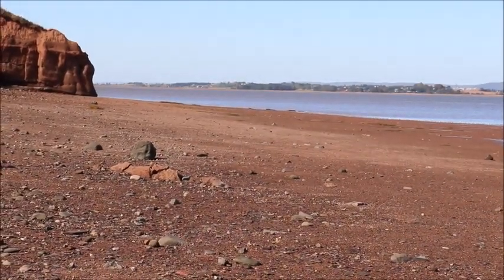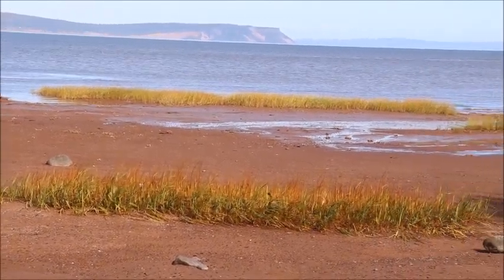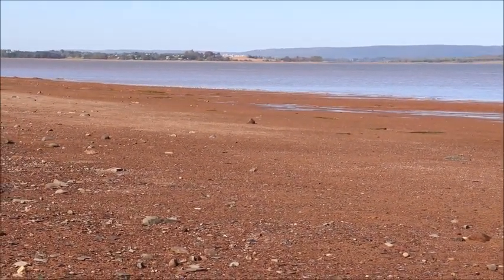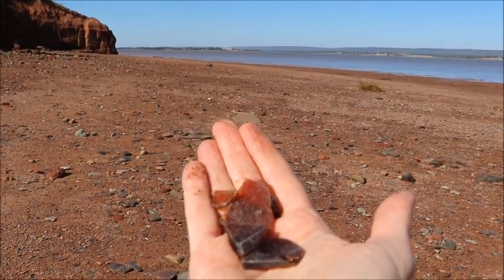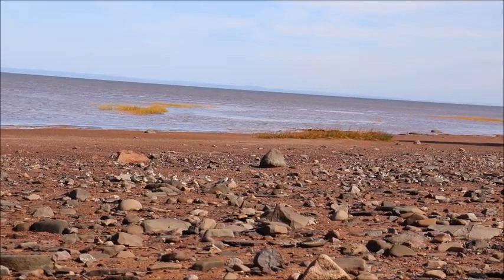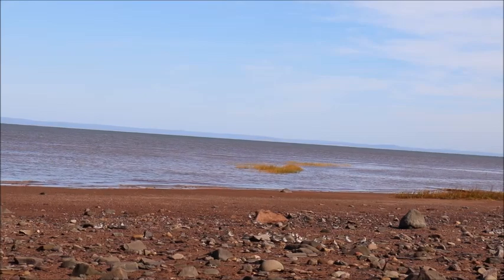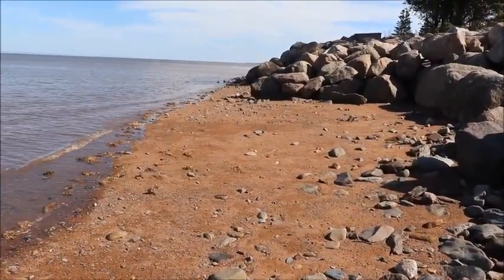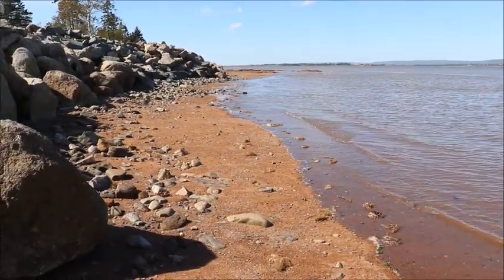Shorebirds and Sea Glass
Join me for a beach walk in the Minas Basin to see the sandpipers and my sea glass finds for the day.  What a beauty of a day in early October 2020.

Clear silicone - Kitchen and Bath Adhesive Caulking
Mosaic craft tweezers
Glass scraper
Blacklight Flashlight
Sharpie Oil Markers
8” X 8” white frame